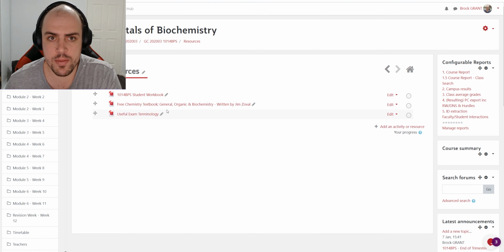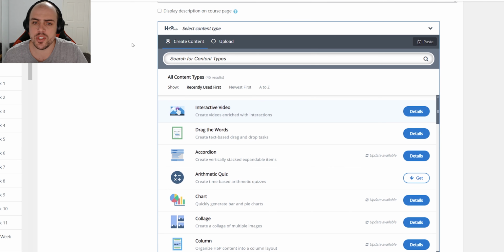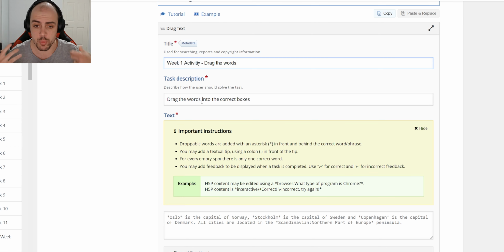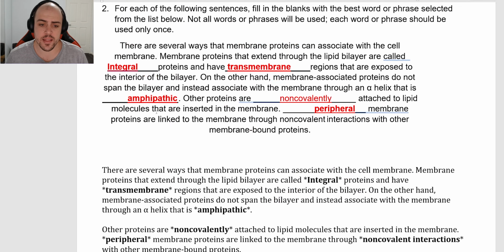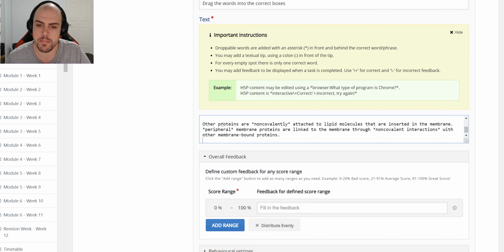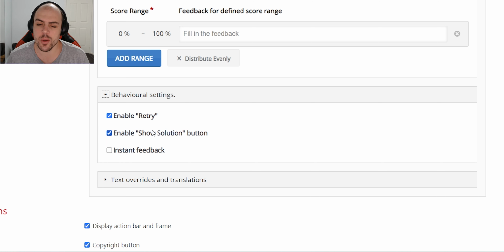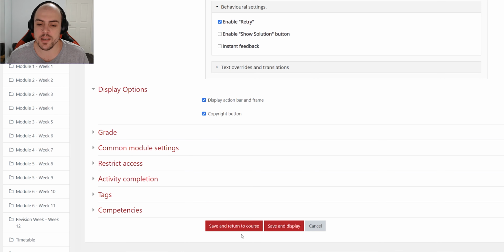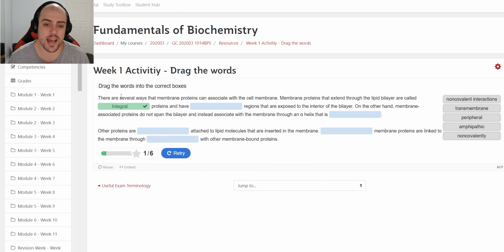Moodle H5P Series 1.1 - Drag The Word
In this video, we go through creating a H5P activity & creating a "drag the word" activity